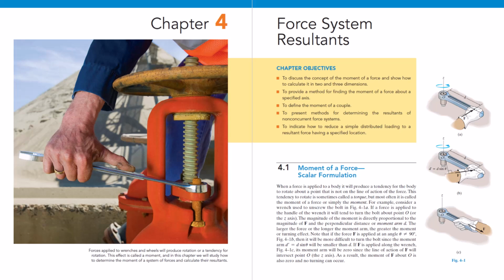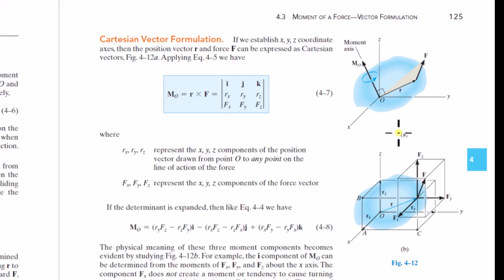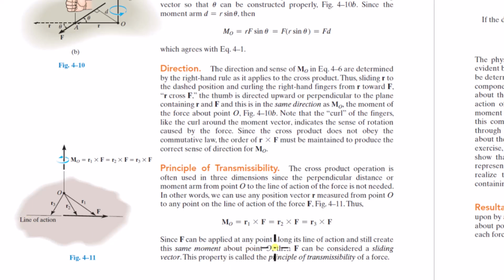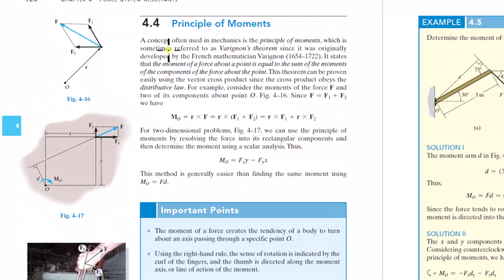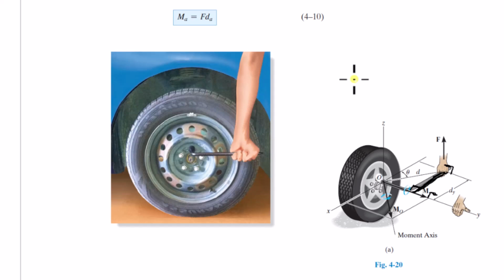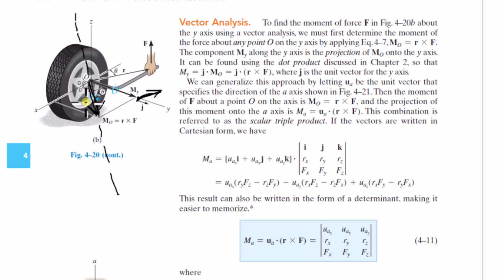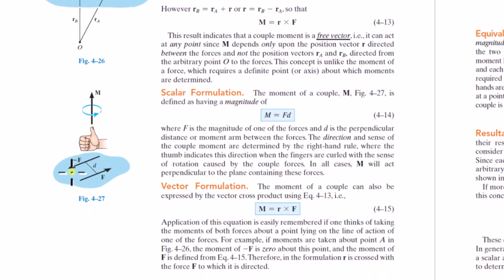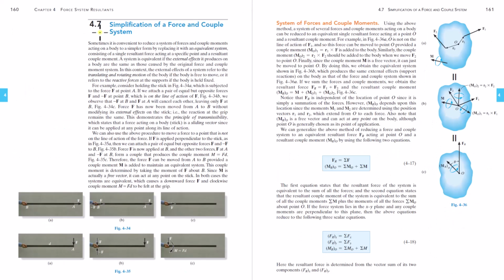Moments & Couples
In this video, we review the start of Chapter 4 of the Statics textbook which talks about moments and couples.